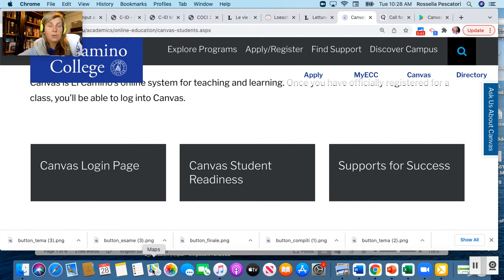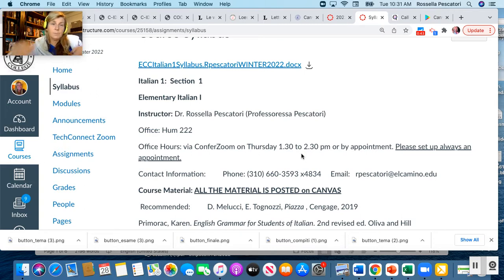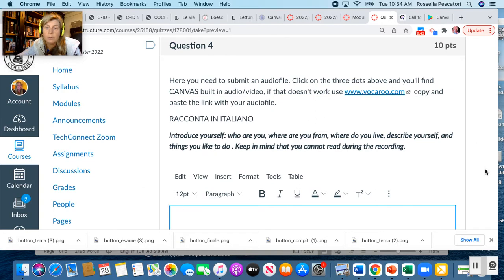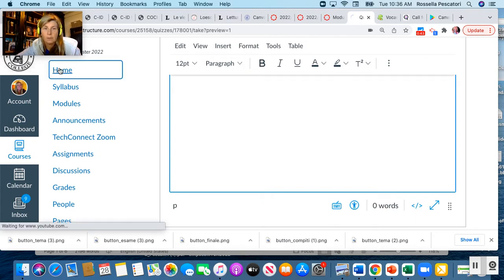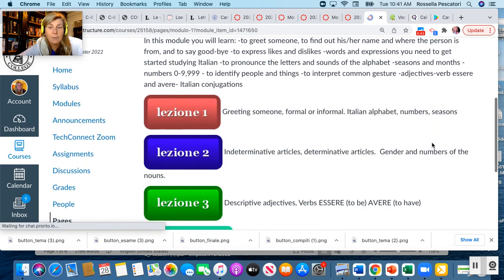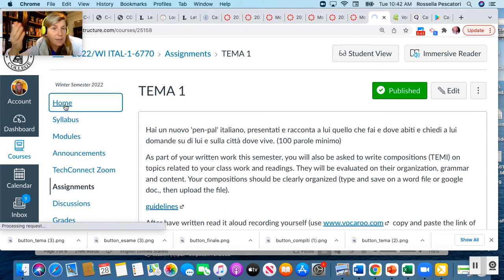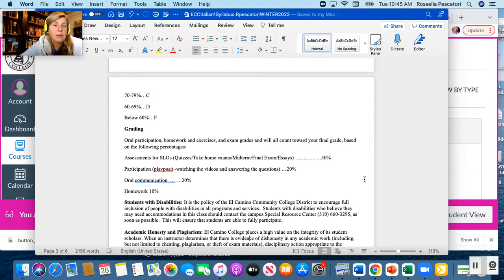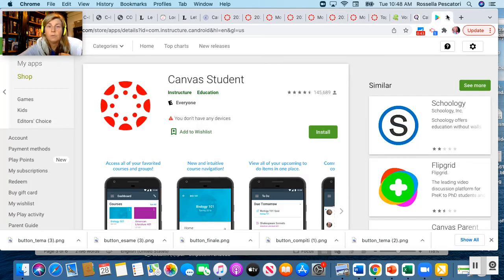Italian 1 ECC winter session 2022